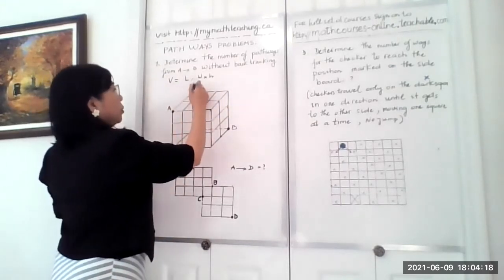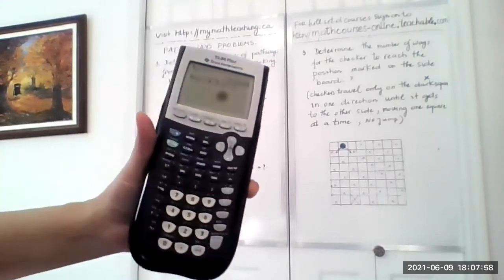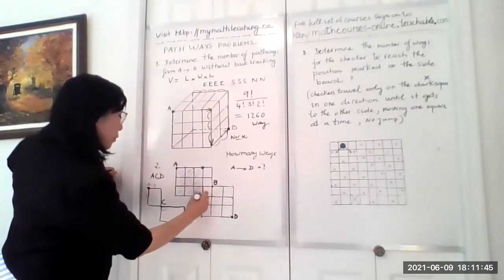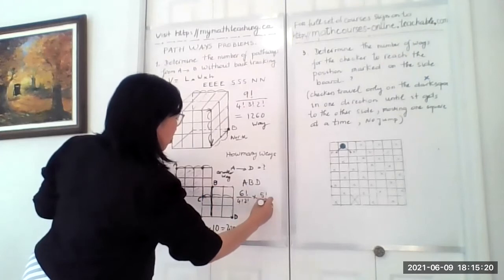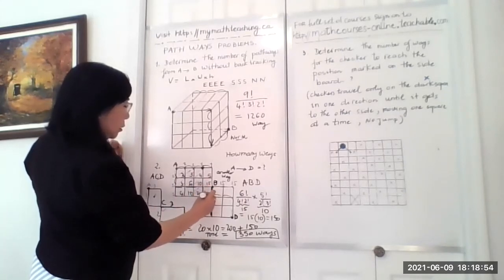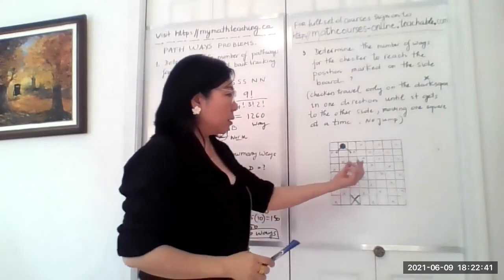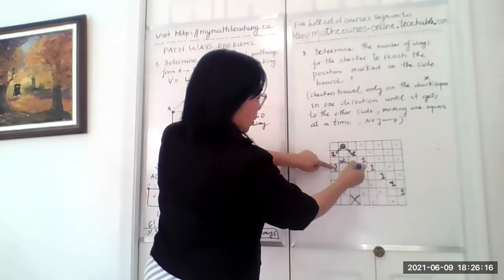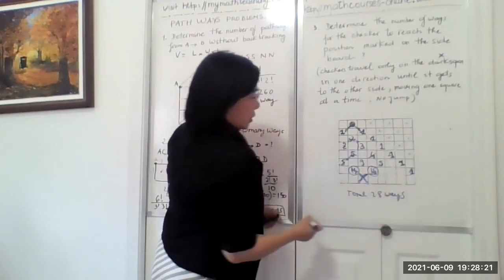Math 12 Pre-Cal - SOLVE PATHWAYS PROBLEMS - My Math Teaching Online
THIS VIDEO SHOWS HOW TO USE PASCAL TRIANGULAR METHOD AS WELL AS PERMUATIONS TO SOLVE PATHWAYS PROBLEMS.